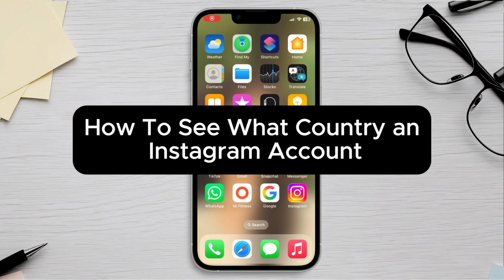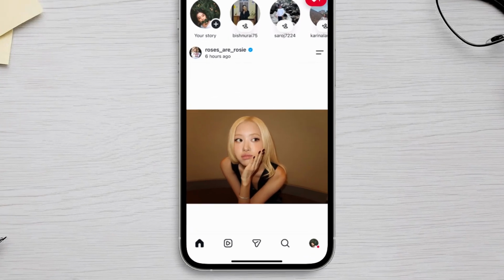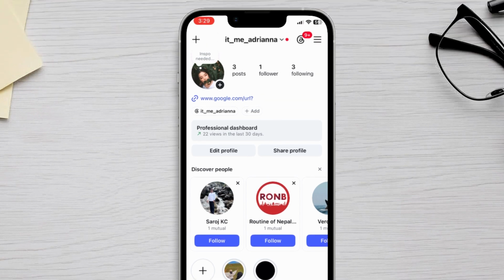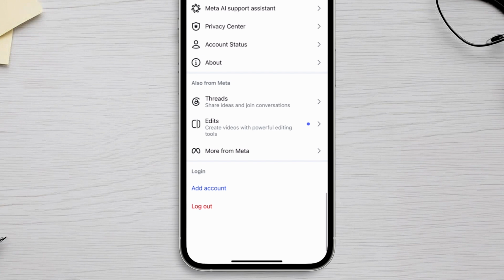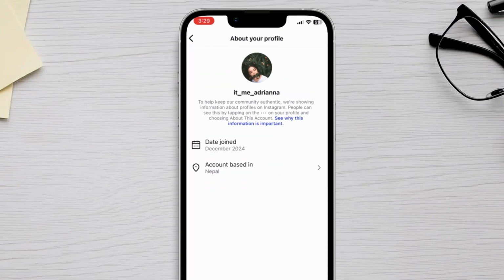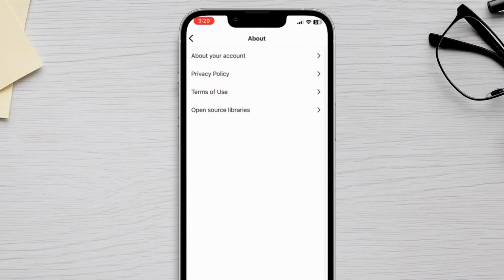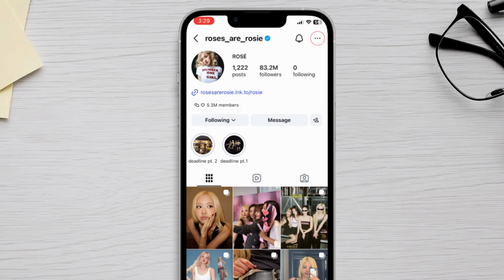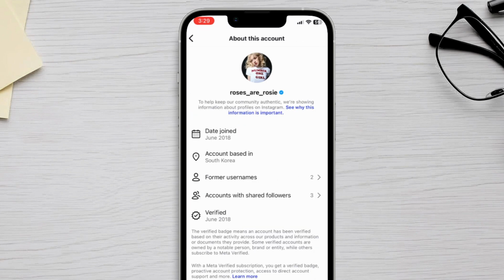How To See What Country an Instagram Account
How To See What Country an Instagram Account and learn how to see the country of an Instagram account with this simple step-by-step tutorial. In this video, you'll learn how to see country of Instagram account, how to know the country of an Instagram account, and how to check the country of an Instagram account. You'll also discover how to see the location of an Instagram account, how to know Instagram account country, and how to find Instagram account country. We’ll also cover what information may help you determine the country of an Instagram account owner and explain how to change country account based in Instagram.

Timestamps:
0:00 Introduction
0:20 Checking the Instagram Account Country
1:05 Important Information About Account Location
1:14 Outro